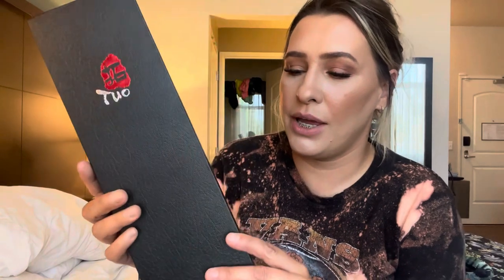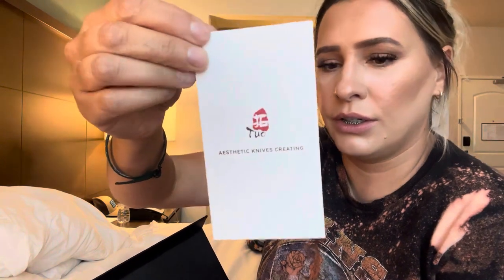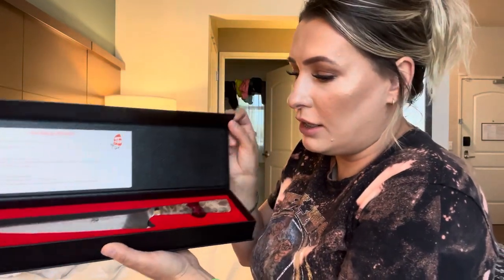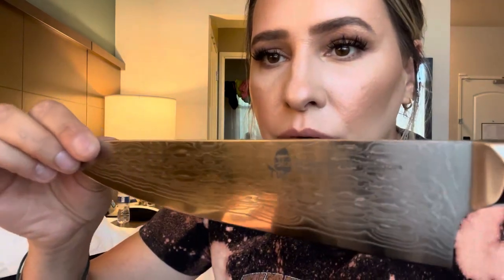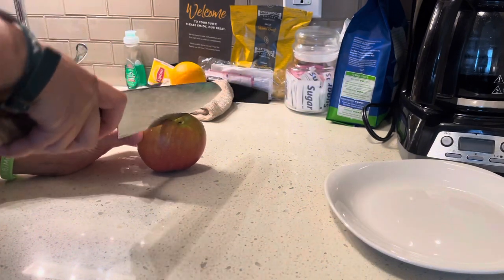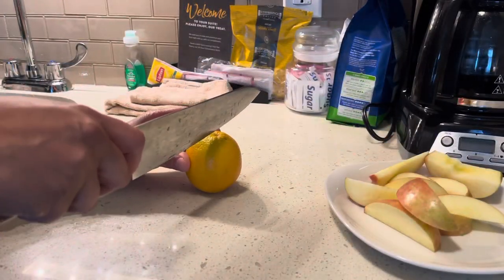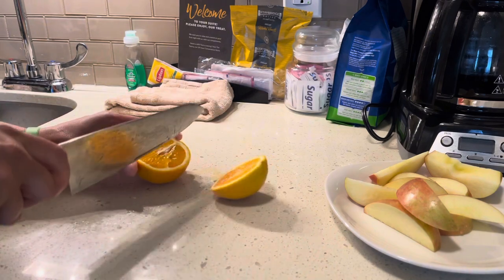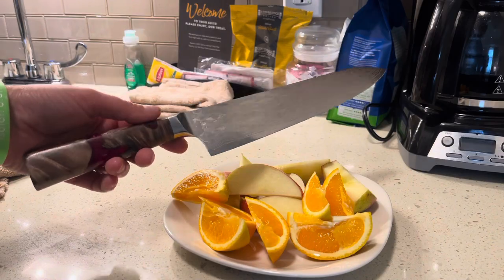TUO Chef Knife 8 inch Kitchen Knife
TUO Chef Knife 8 inch Kitchen Knife 45-layers AUS-10 Damascus Steel Kitchen Knives High Carbon Professional Hand Forged Resin Handle with Gift Box

I